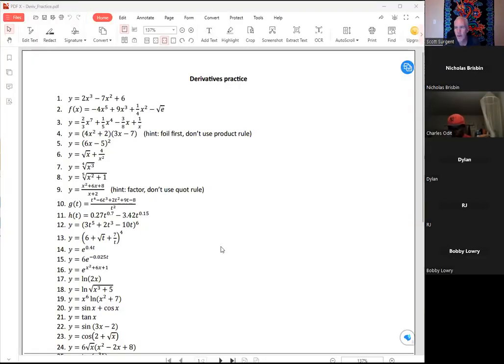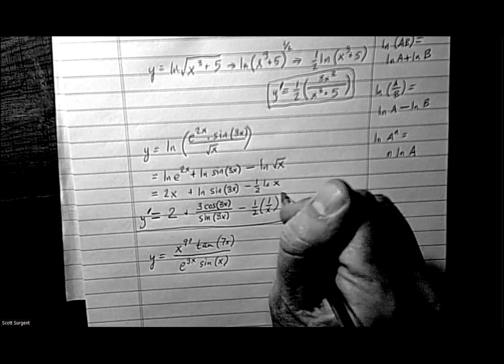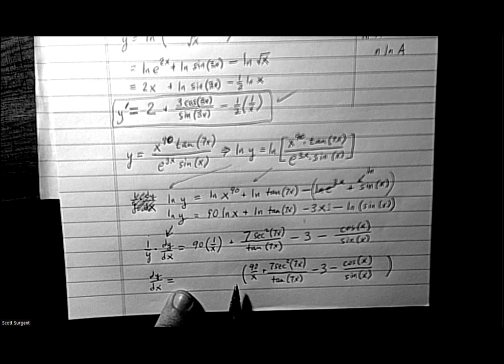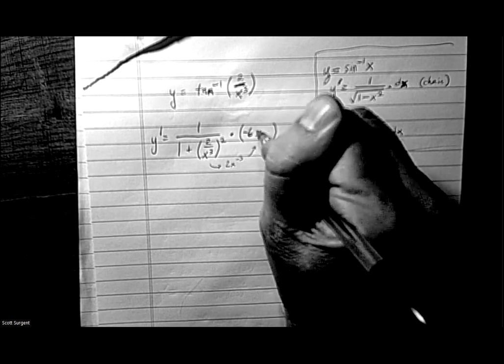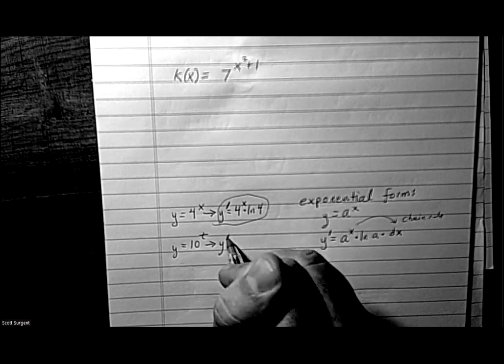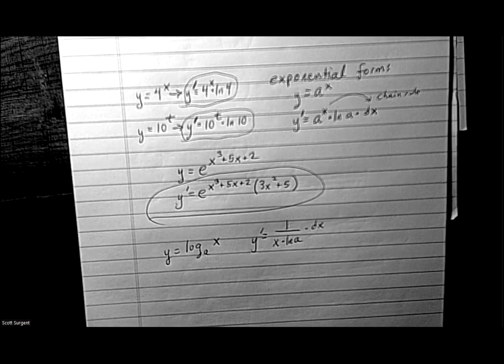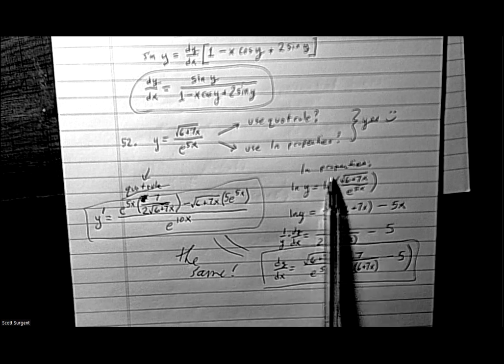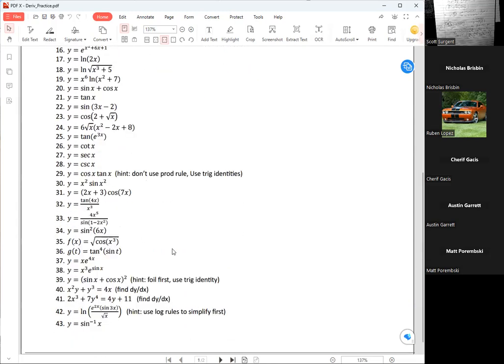Mat265 Mastery Review Oct 4, 2024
Derivatives, derivatives and derivatives!